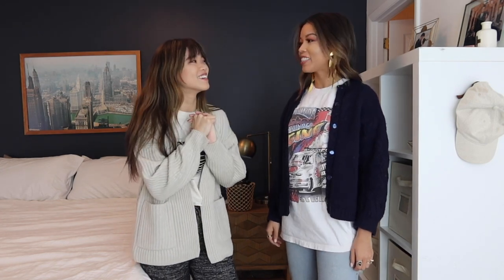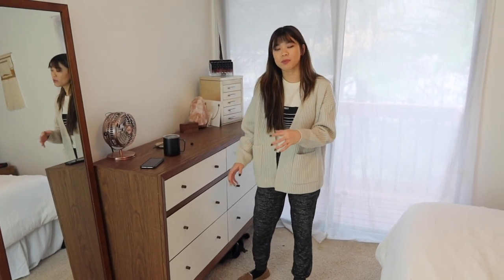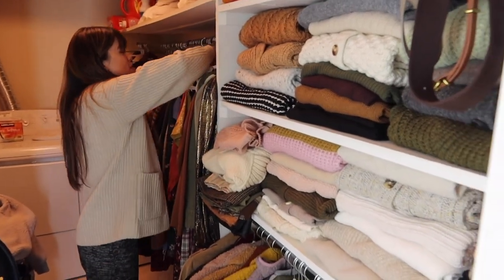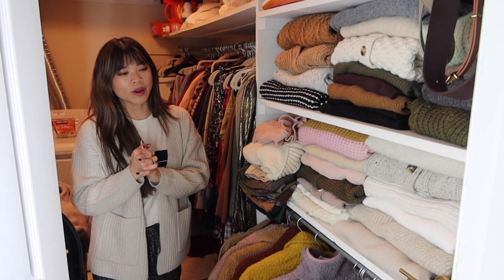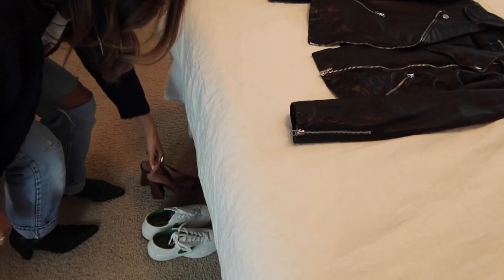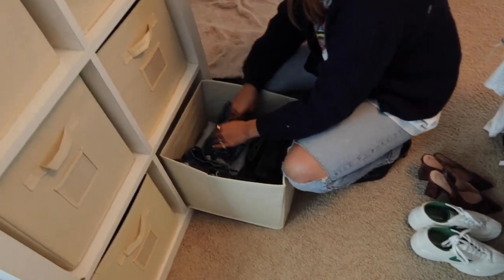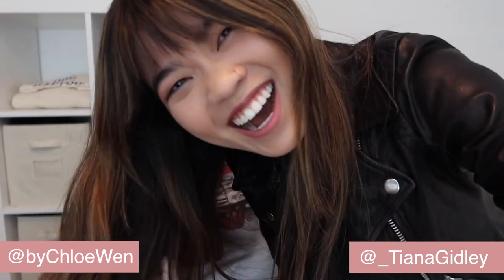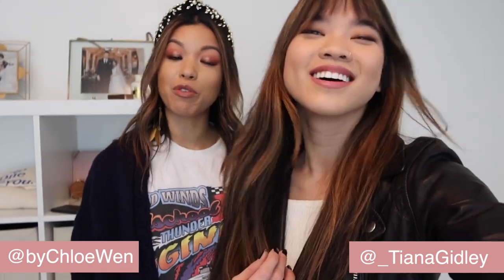A LOOK INSIDE MY CLOSET - Tiana Styles me!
I finally got Tiana to come over and style me using pieces in my closet!!

- My Fleece Jacket
- My Leather Jacket
- My Gucci Bag
- Similar Faux Leopard Coat
- Boyish Blue Denim

The camera I use